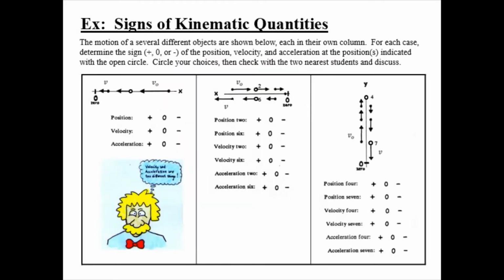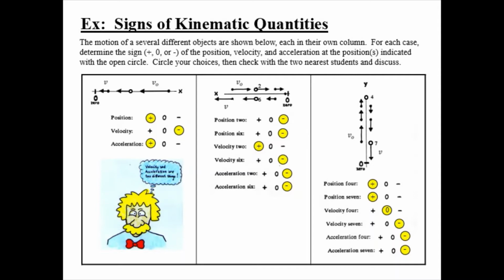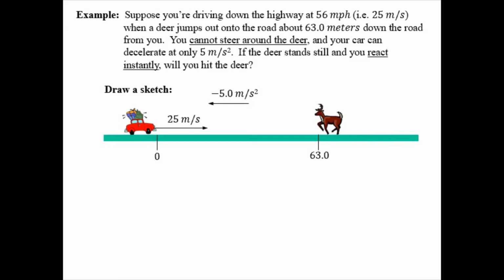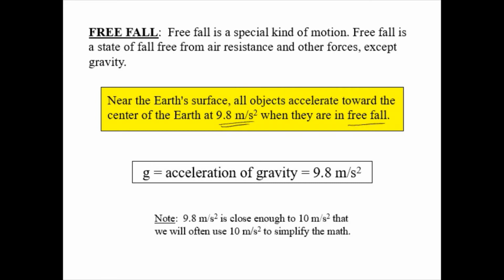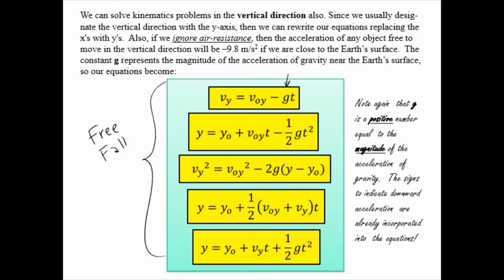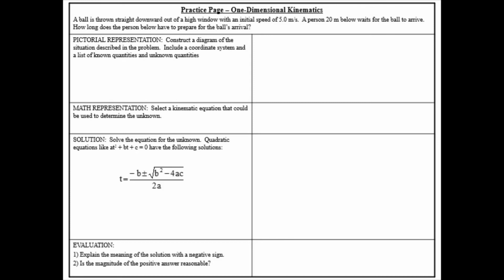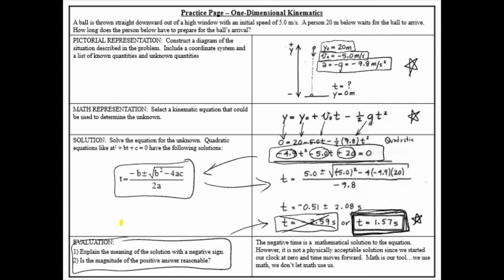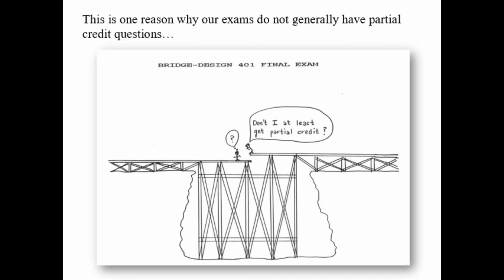211 VideoLecture3 Pt3